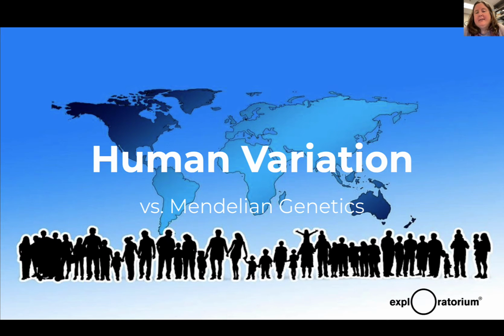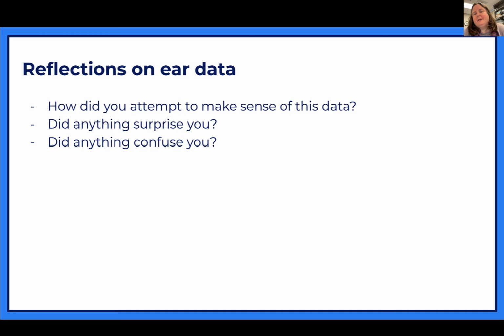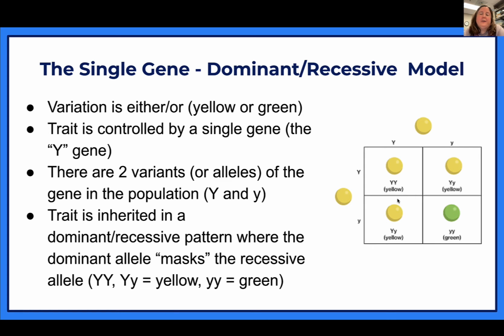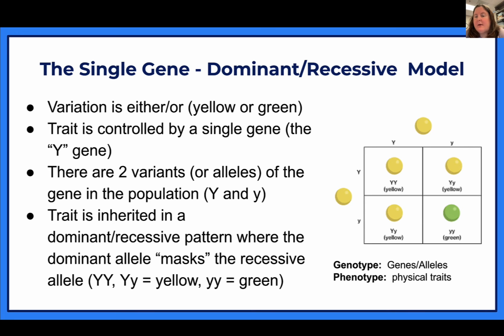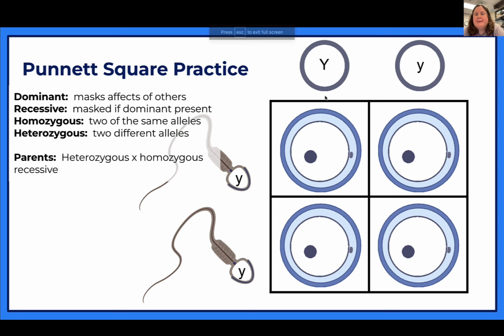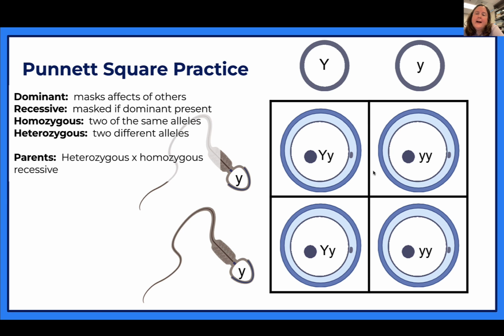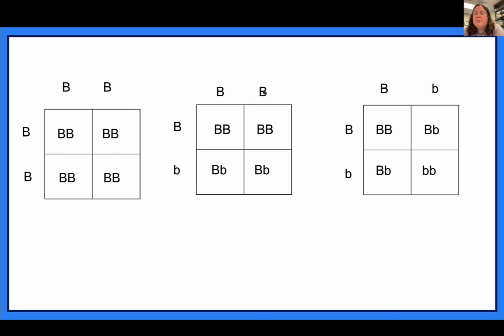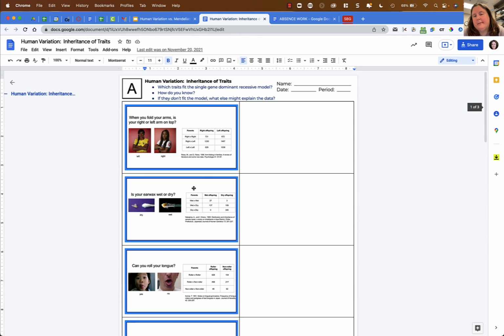Human Variation and Single Gene Traits - for Absent Students